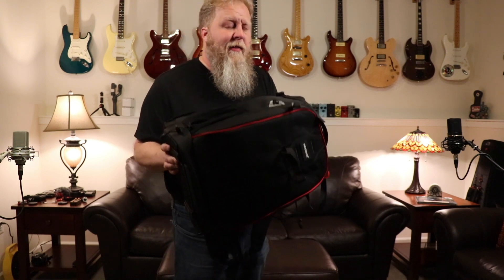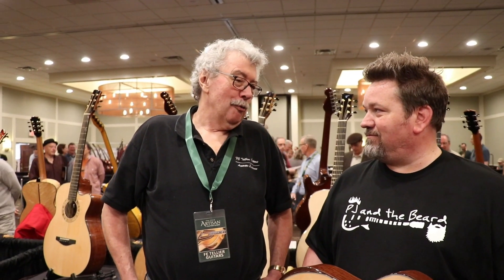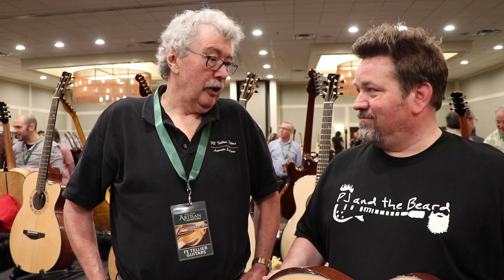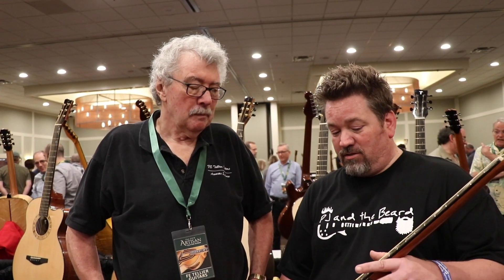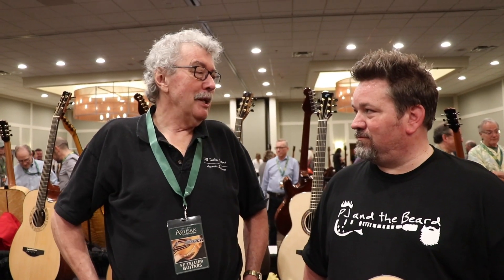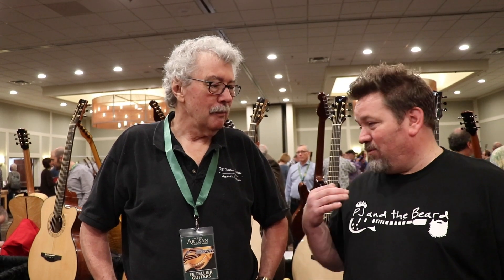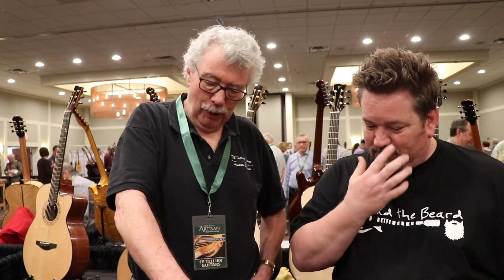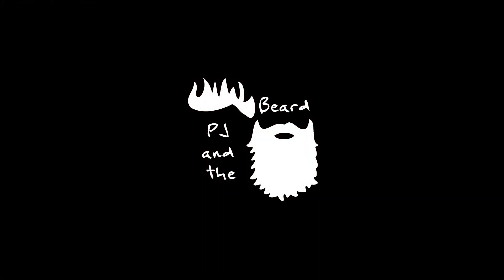FE Tellier Guitars at the Artisan Guitar Show - Field Trips Episode 5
In this episode, PJ and the Beard go on Guitar Safari to the Artisan Guitar Show in Harrisburg, PA on 4/13/2019. This is an awesome 3-day event featuring many incredible luthiers and their guitars. They also had workshop and concert events. In this episode, we feature Fred from FE Tellier Guitars. Fred had a number of beautiful guitars at the show. The little parlor guitar PJ plays in this video was sweet. Check out the little port in on the top side. These make a surprising difference. Fred had PJ play why he covered and uncovered it. We were surprised at the difference in tone, even when standing in front of the guitar. Not only did they sound great, but they were beautiful to play as well!

This video is part of a series where PJ and the Beard go on field trips to find, learn about, and experience all things guitar. Our wives were kind enough to sign permission slips and we are ready to head out. Please join us and share your thoughts and questions in the comments.